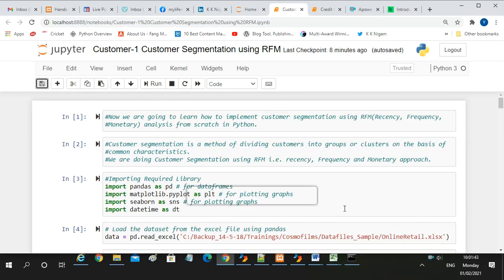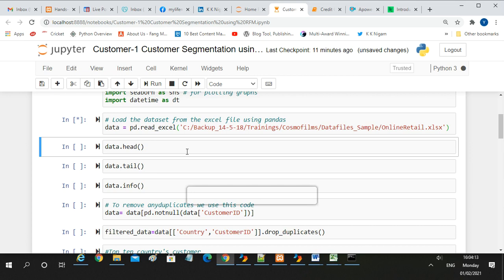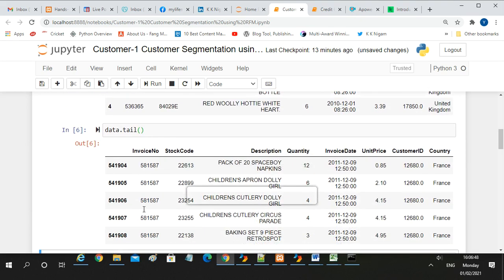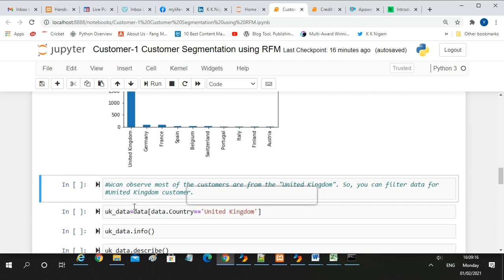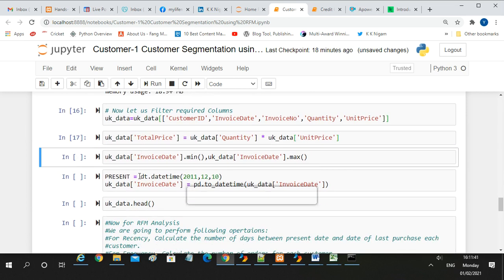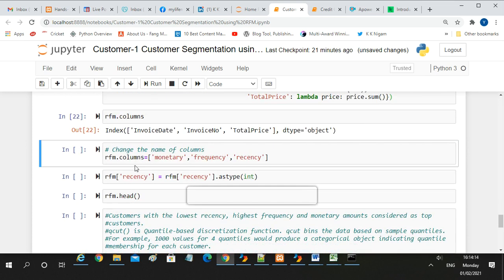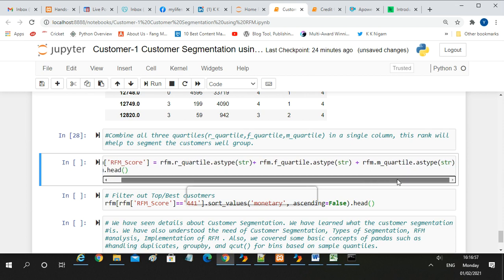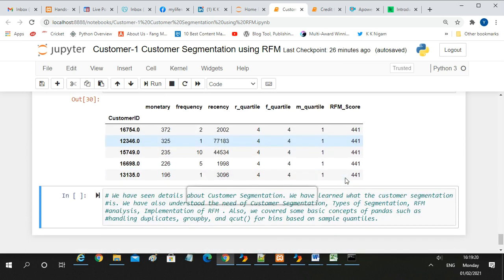Customer Segmentation is a way of dividing a customer base into groups having similarities.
The goal of customer segmentation is to reach out to customers more effectively, thereby leading to more sales or customer conversions. Companies also hope to gain a deeper understanding of their customers' choices and needs by discovering what each segment finds most valuable and more accurately tailoring marketing materials toward that segment.
Customer segmentation relies on identifying key differentiators that divide customers into groups that can be targeted.
Information such as a customer's demographics, geography, psychographic and behavioral tendencies are taken into account when determining customer segmentation practices.